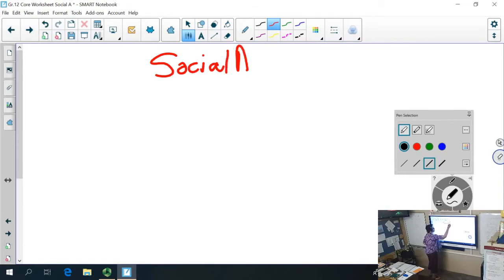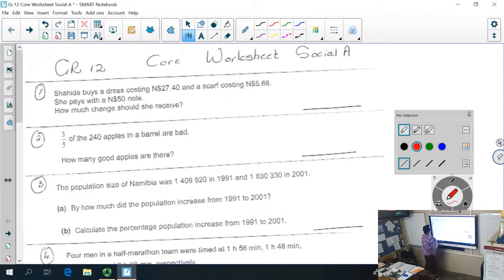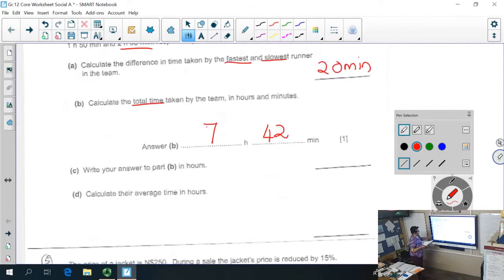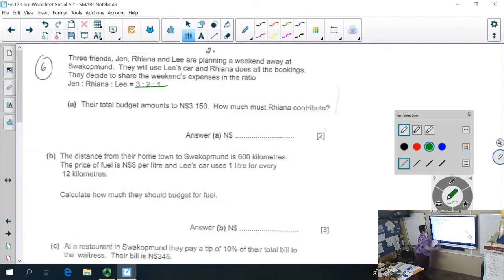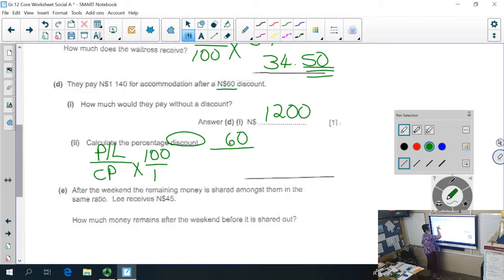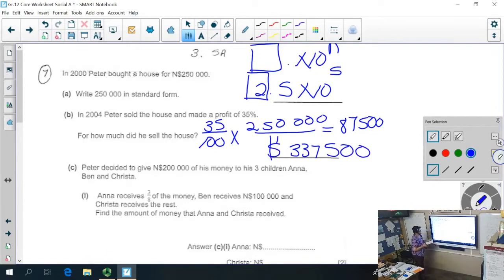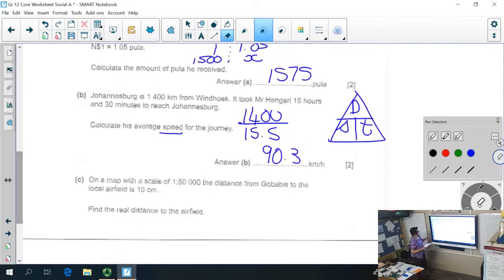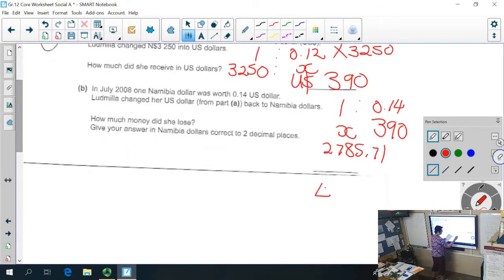LearnOnOne Gr 12 Maths Social Arithmetic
One Africa TV will broadcast Eduvision's Namibian school curriculum lessons* on weekdays, starting Tuesday, 14 April 2020

Watch on DStv 284, GOtv 90, TV2Africa.com or DStv Now.

Check our online platforms for timetables and updates.
Grade 10 & 11 and more subjects to follow.